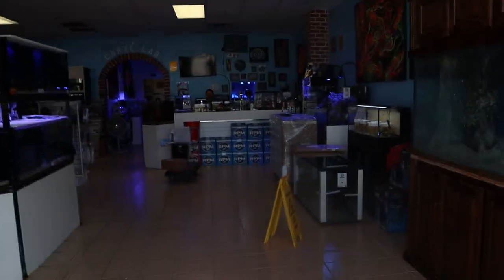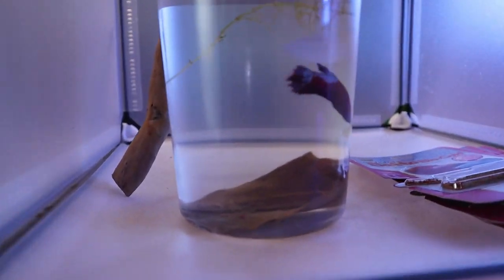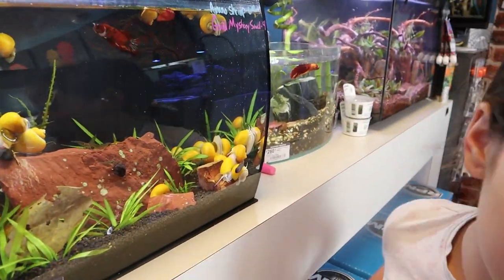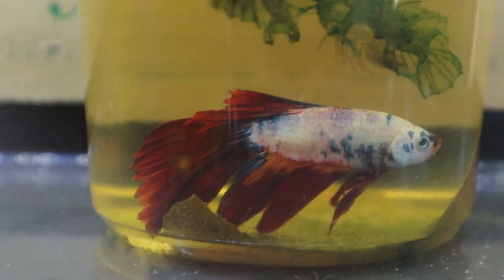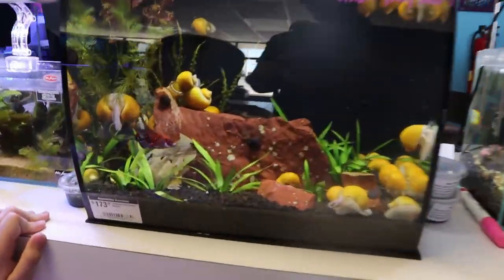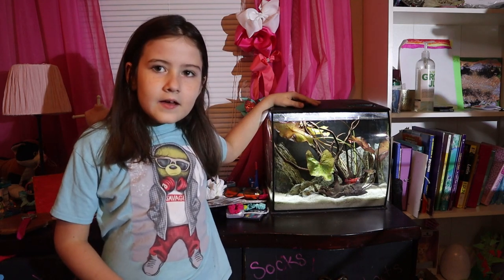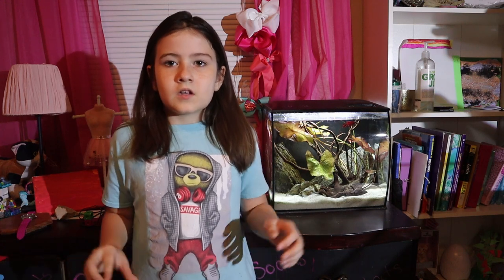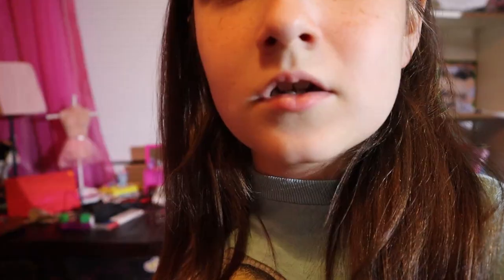My First Official Video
Hey Guys ! My First Video is Finally on youtube.